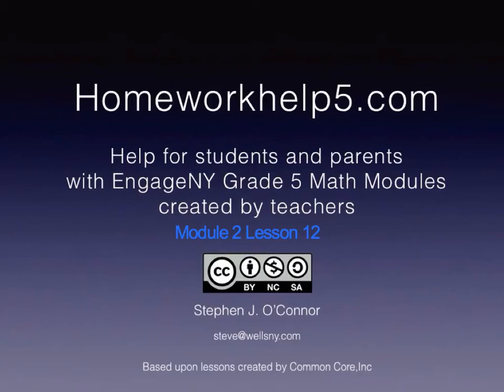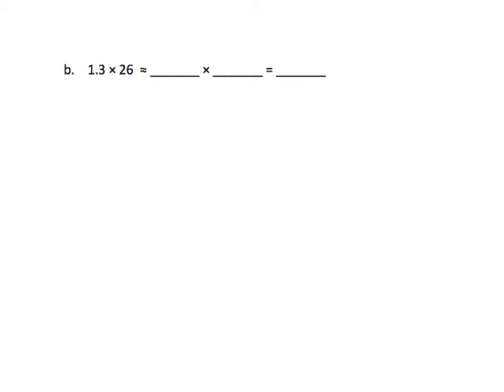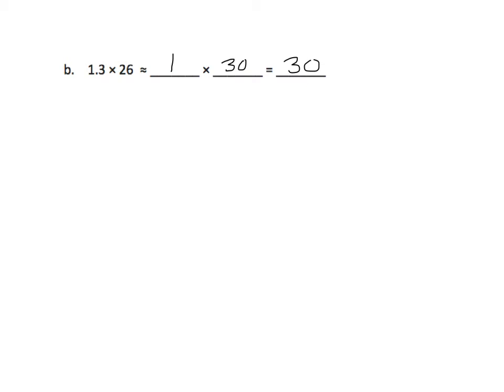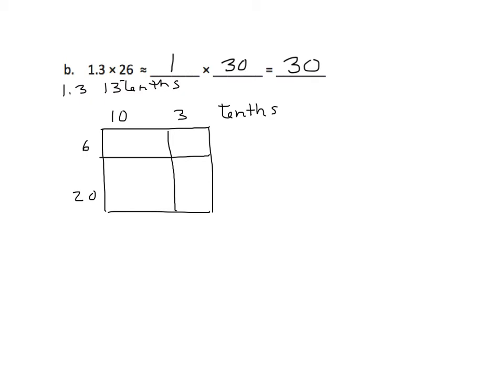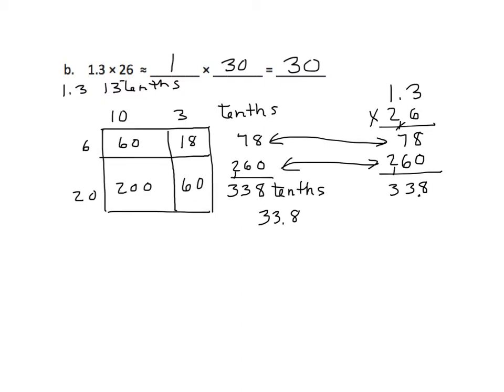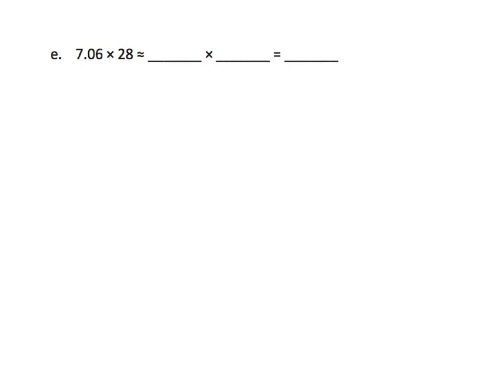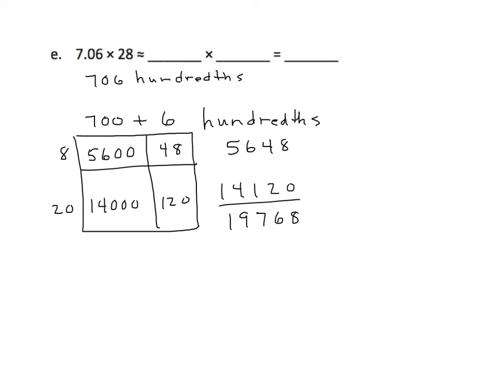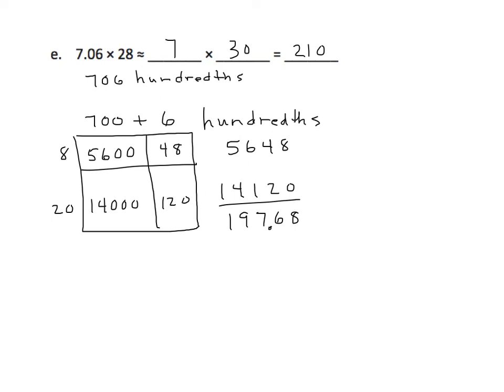Grade 5 EngageNY Eureka Math Module 2 Lesson 12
Reason about the product of a whole number and a decimal with hundredths using place value understanding and estimation.